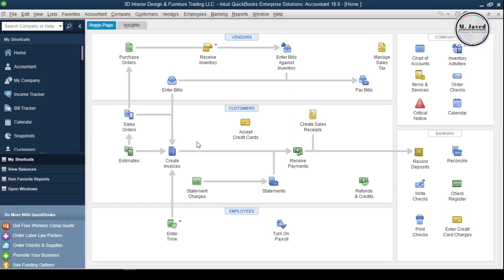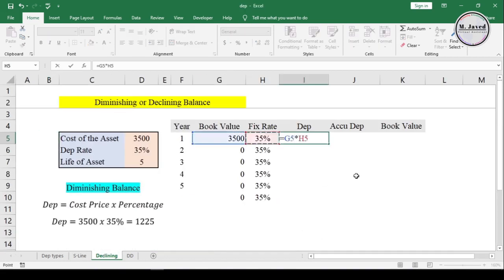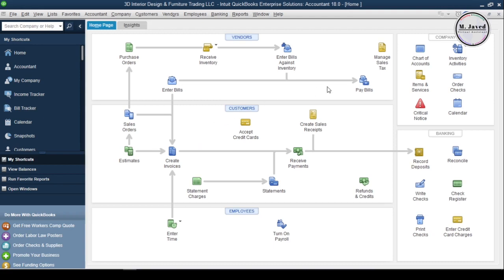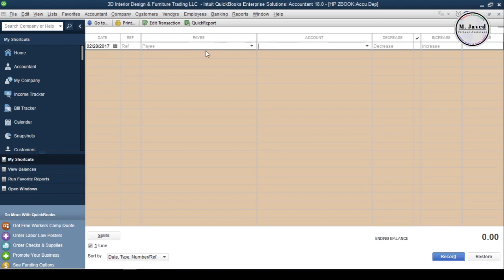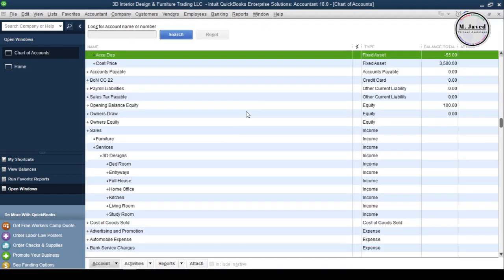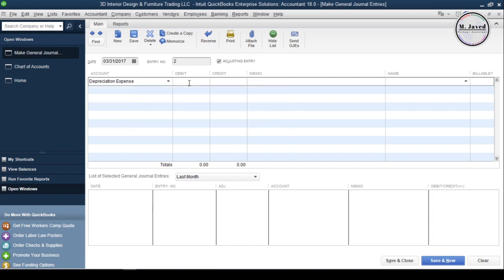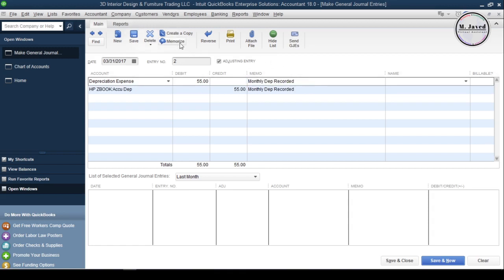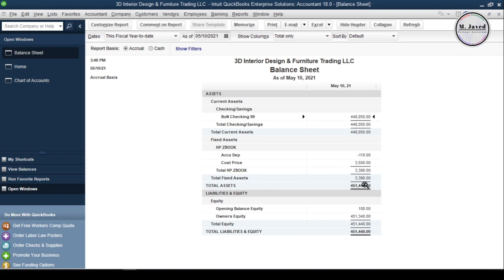QuickBooks Desktop | Applying Depreciation to Fixed Assets “Two Ways”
Well different types of fixed assets that you buy to generate income have different lifespan which must be taken into account to calculate the depreciation value and different methods are used to calculate the value. like, Straight Line Depreciation Method, Diminishing Balance Method, Double Declining Balance Method. And If you don’t know how to calculate the depreciation value, you need to contact to your tax-preparer and or CPA who will help you with that. Anyhow, in this tutorial we will see two ways of recording depreciation value in quickbooks desktop